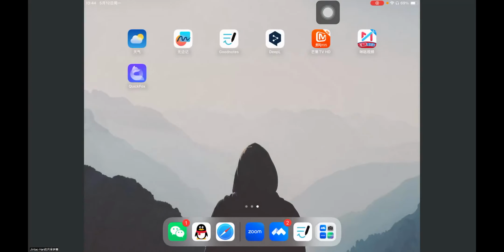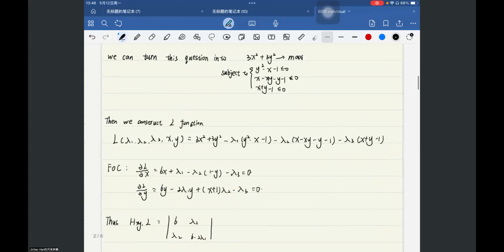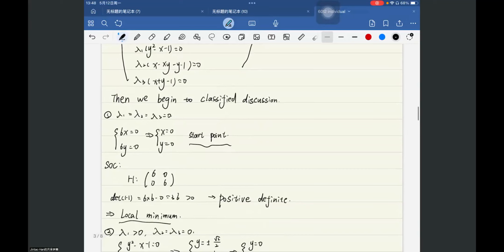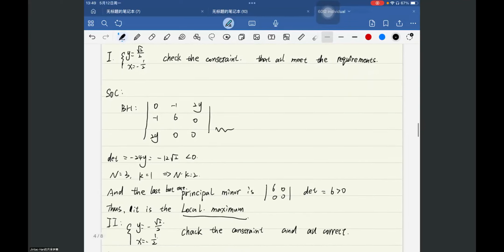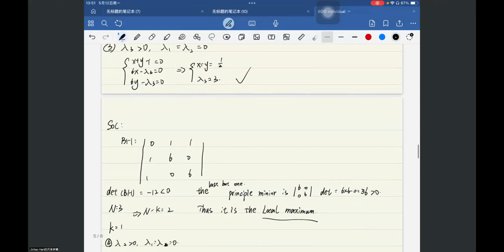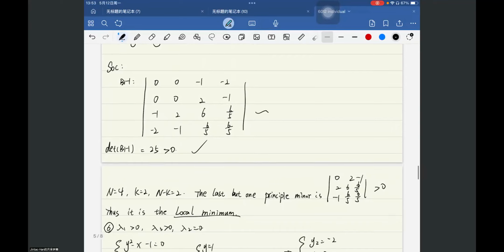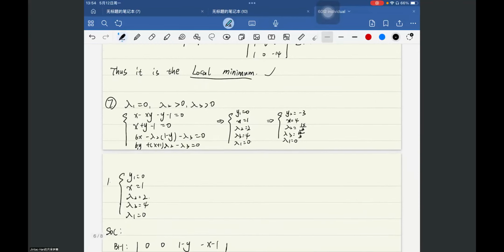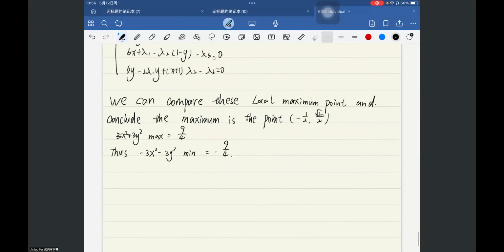20250512134421 Jintao Han